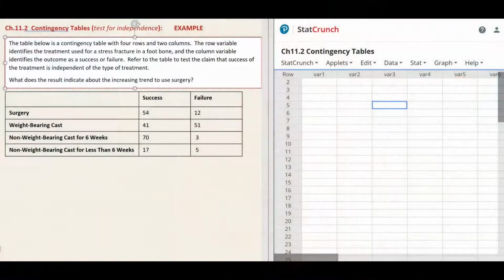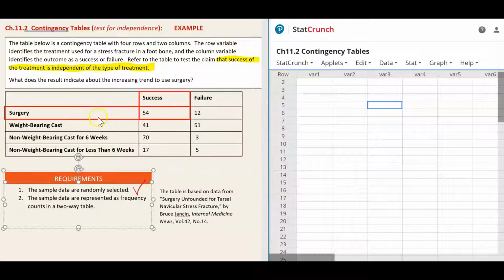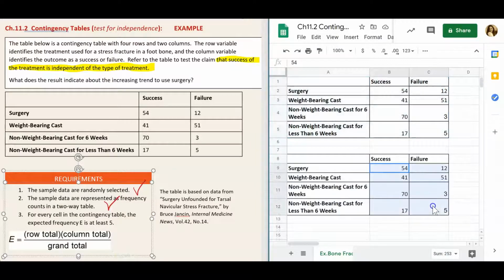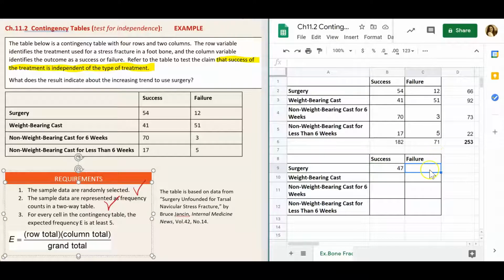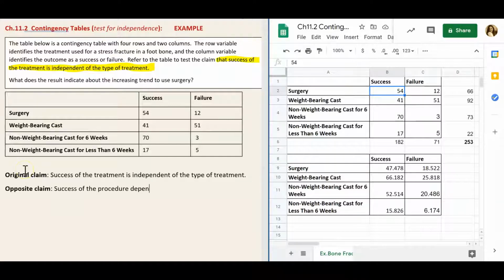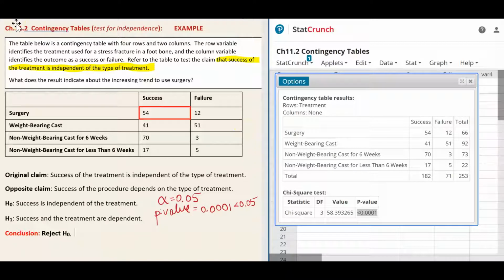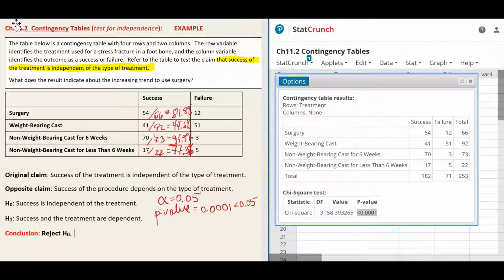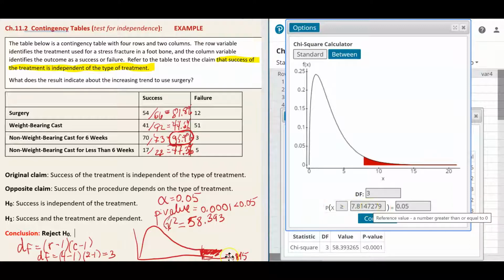Ch11.2 Contingency Tables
Chapter 11.2 - Contingency Tables - Test for Independence.